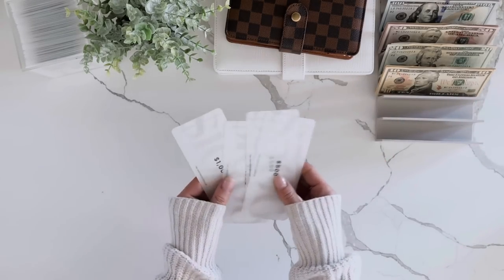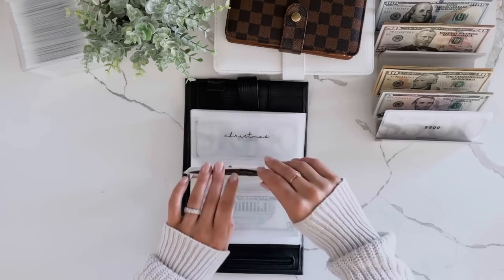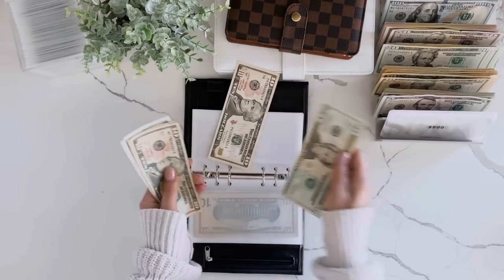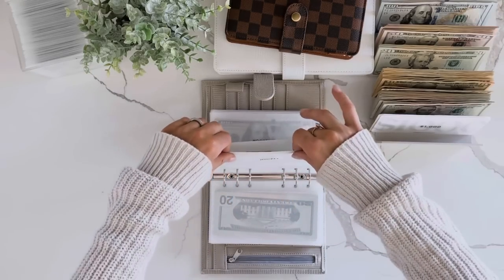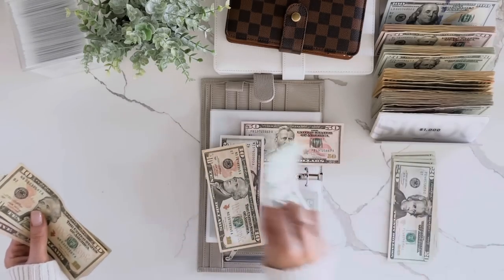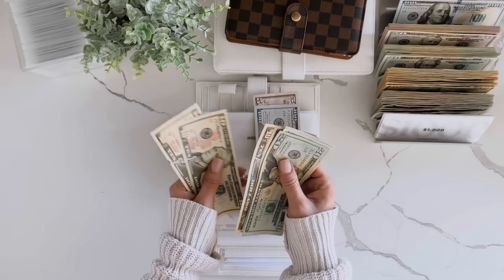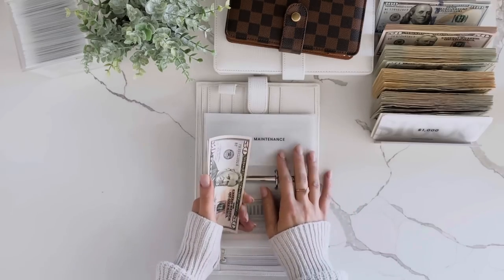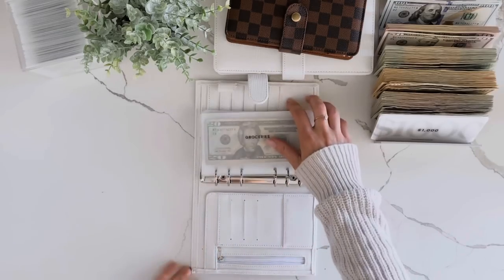Cash Condensing | $1600 | New Placeholders | Bill Swap Sinking Funds | Dave Ramsey Inspired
In this video I will be swapping out smaller denominations for larger ones in my sinking funds binders because my envelopes are getting a little too full!

FALL LAUNCH + RESTOCK:
Friday, September 8th at 10am CST